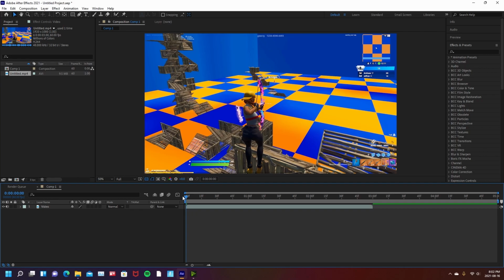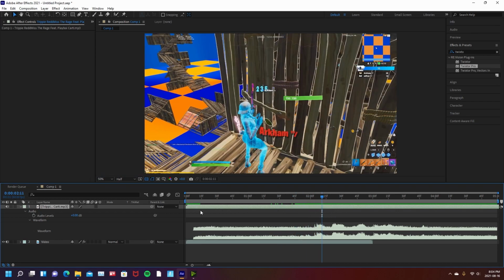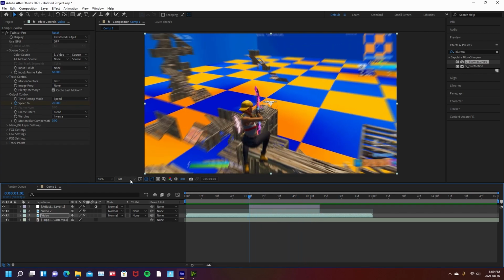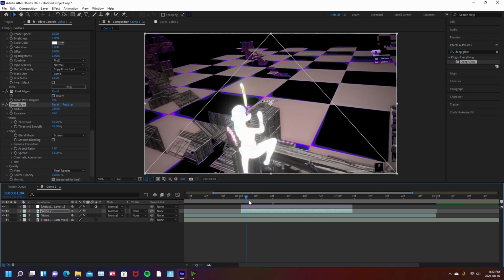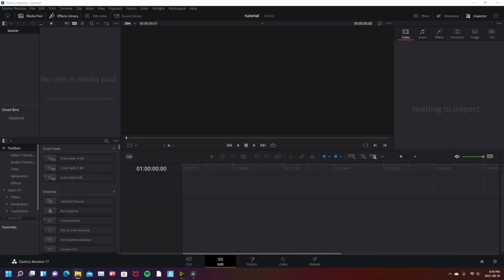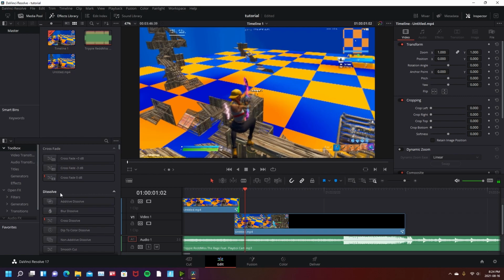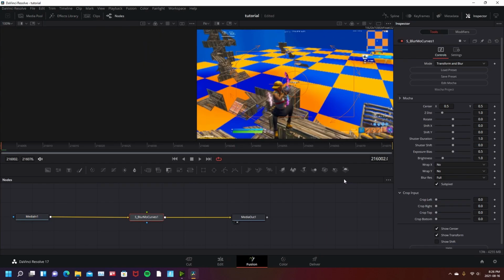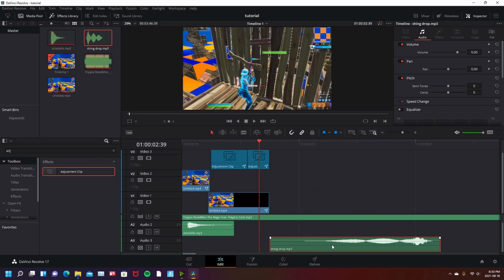Another **INSANE** overedit (Davinci and AE)